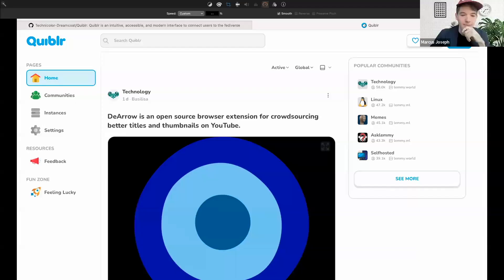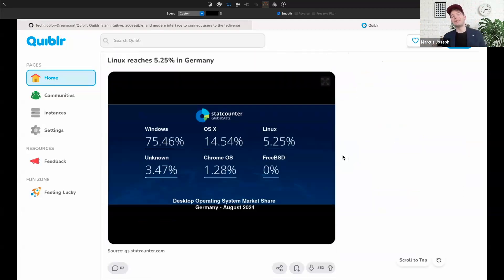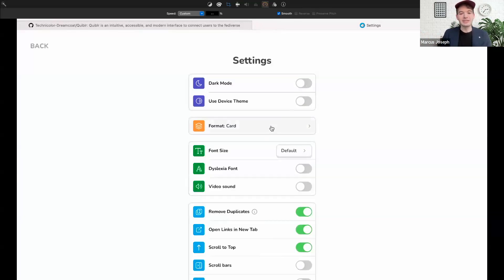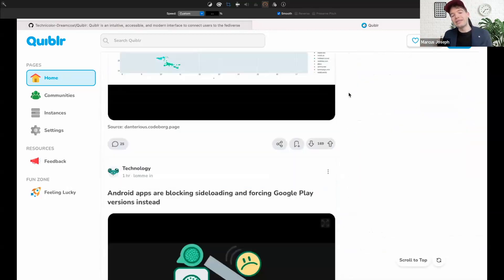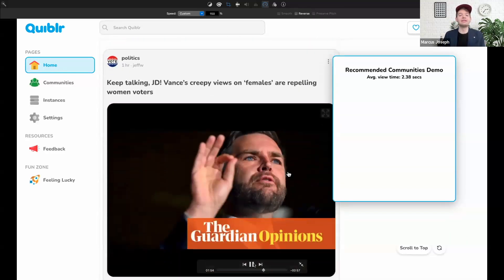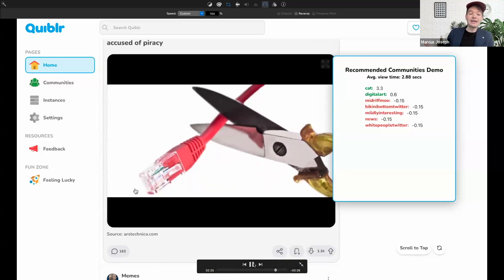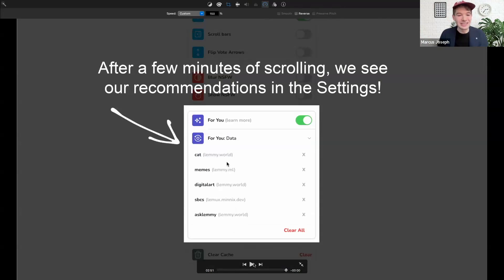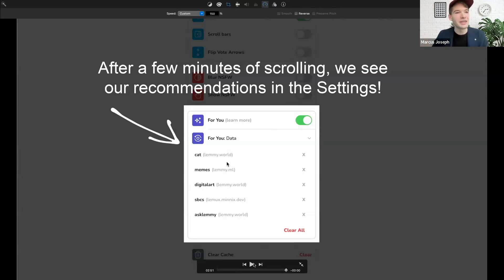FediForum Demo: Quiblr